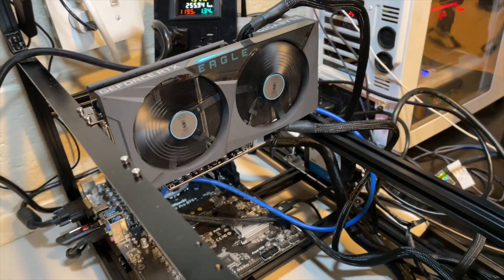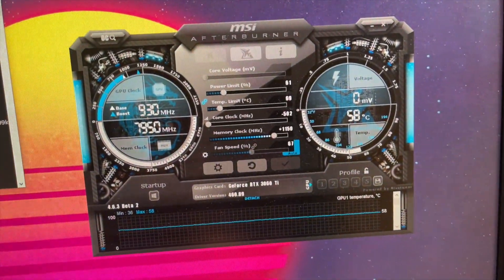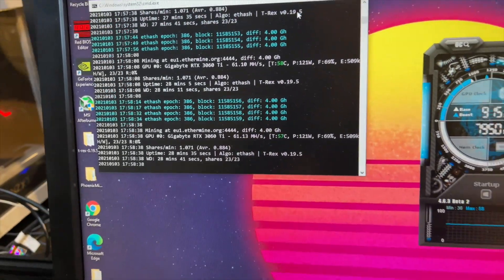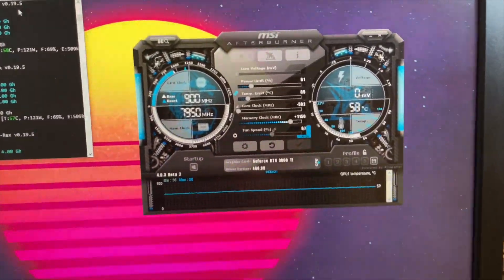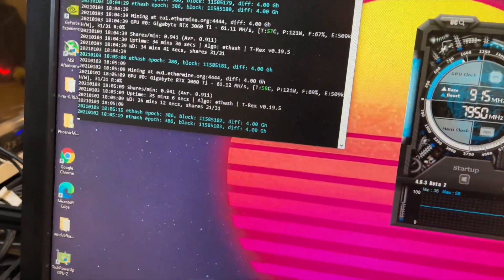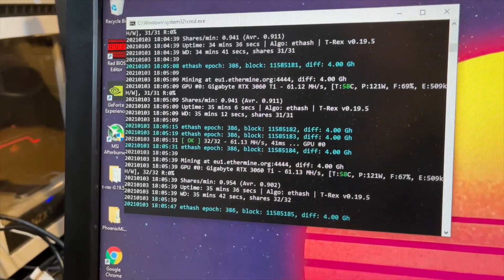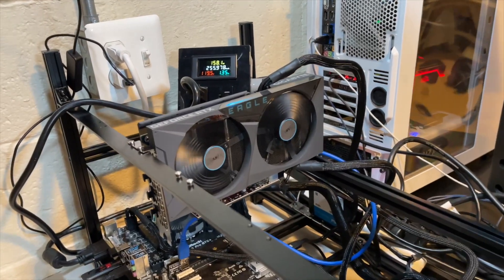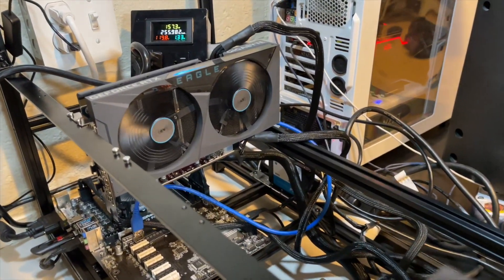UPDATE: RTX 3060 Ti Ethereum Mining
In this horribly filmed video I give an update on mining Ethereum with the RTX 3060 Ti. I cover where I've landed with Performance, Efficiency, Overclocks, Thermal Throttling, and Mining Software.

Video Chapters:
00:00 Intro
2:00 Overclocks
10:00 Mining Software
12:06 Thermal Throttling?

Grow Tent Setup:
▶️ Inline Fan